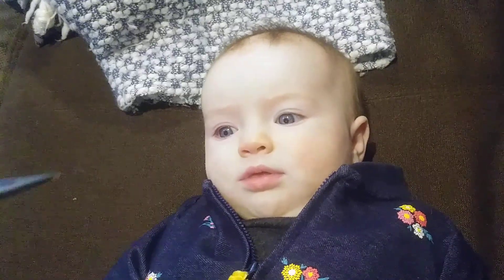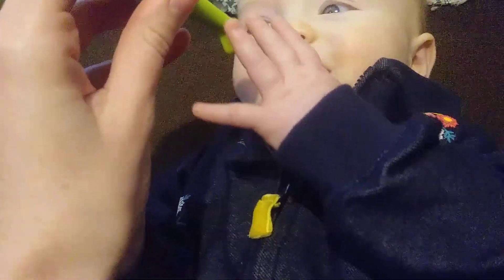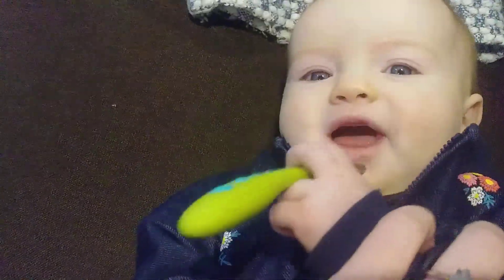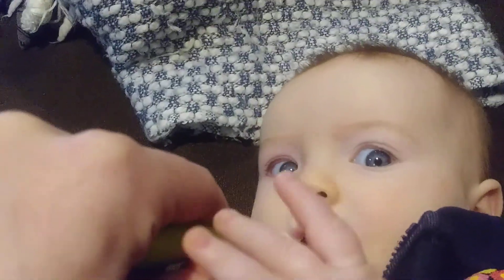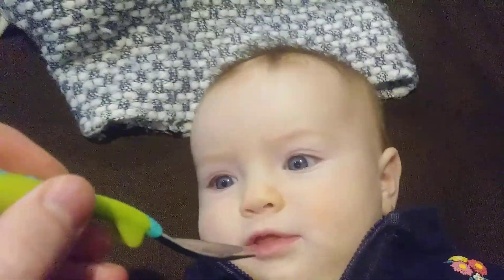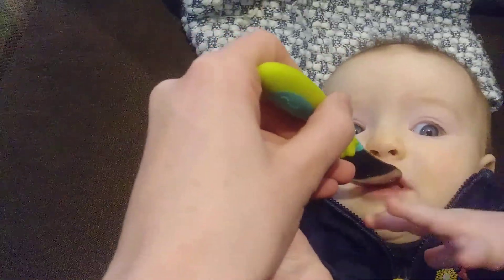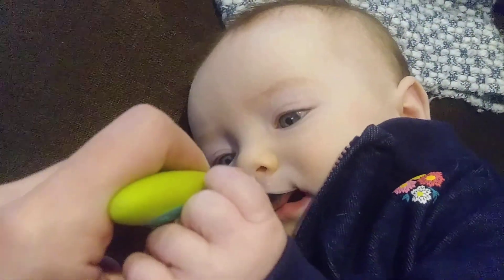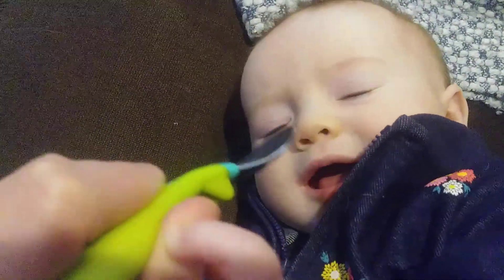This Reflex is Why Your Baby is Not Ready for Solid Foods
Are you thinking about starting solids with your breastfed baby? It's an exciting time, but one that should be approached with caution. There actually is a right and wrong way to go about it. And if you do it the wrong way you'll be at risk to start losing your milk supply. In this video I cover one of the 4 reflexes you need to watch out for to know your baby's ready.

To learn all the signs of readiness for starting solid foods, and how to do it withoug losing your milk supply check out our E-book: The Ultimate Guide to Starting Solids